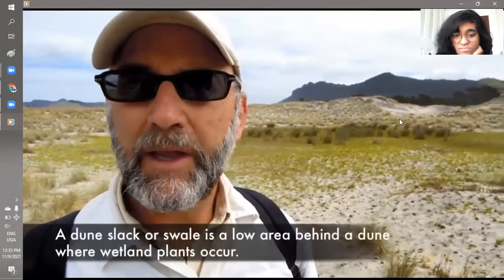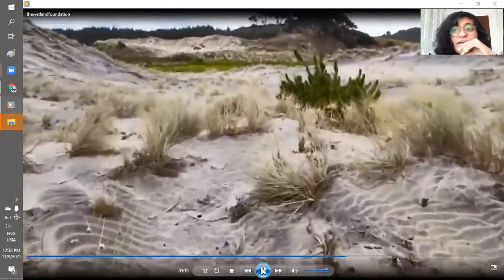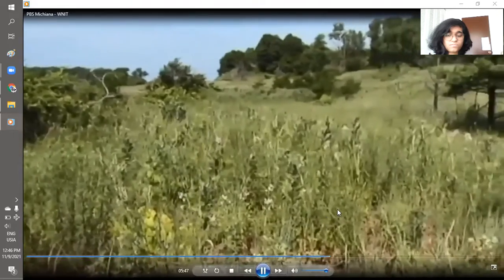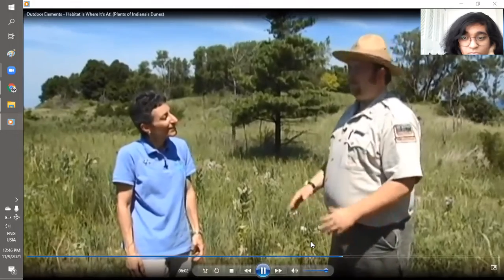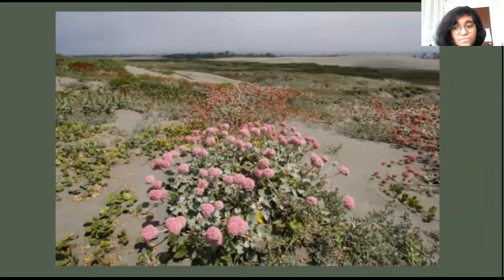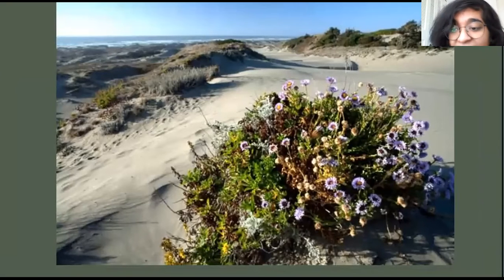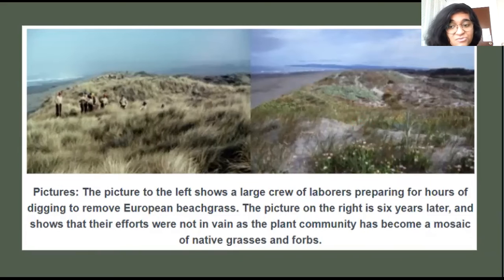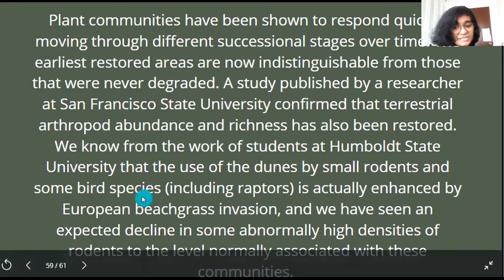DUNES E HONOR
Nature Honor
Part 2
What's Behind the Dunes at Kauri Mountain Beach?

Outdoor Elements - Habitat Is Where It's At! (Plants of Indiana's Dunes)

Wild Arabia - Hidden Deep in the Desert | Death in the Dunes (Nat Geo Wild)